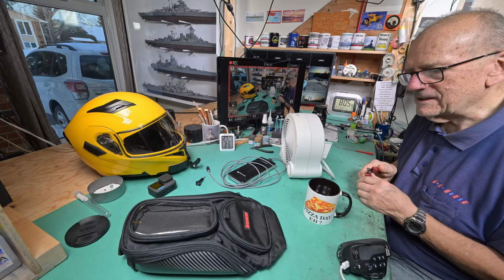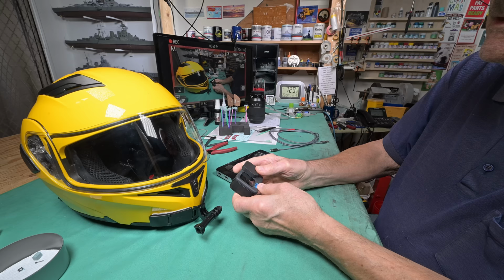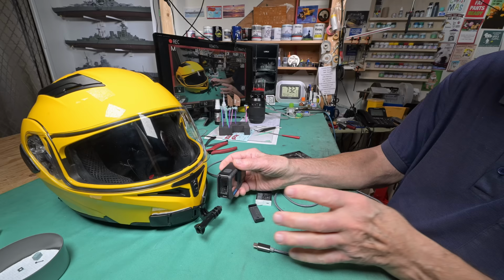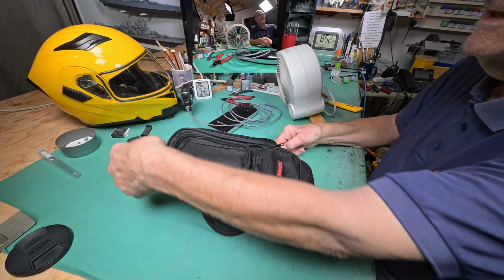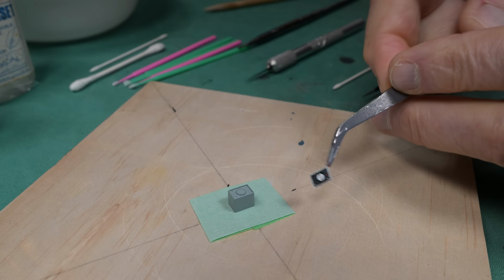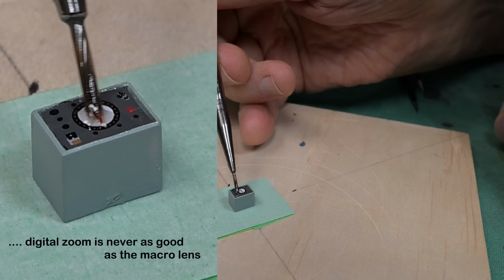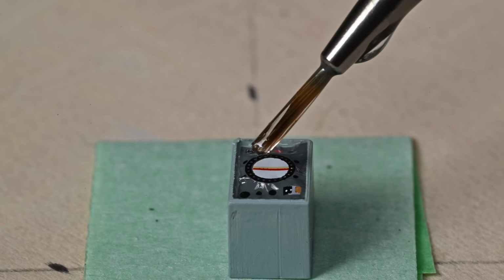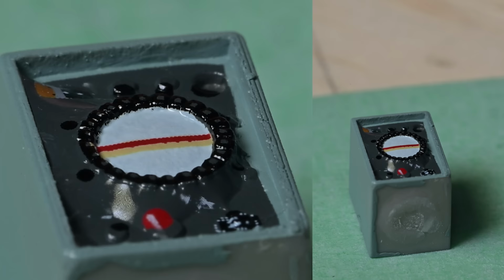The Model Ship - Part 1922